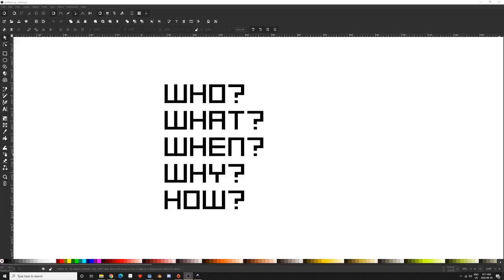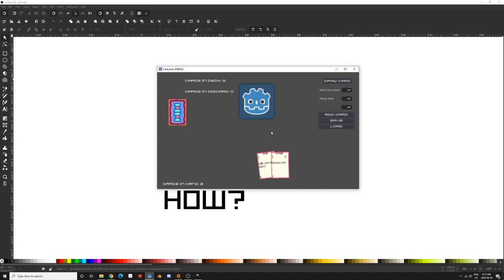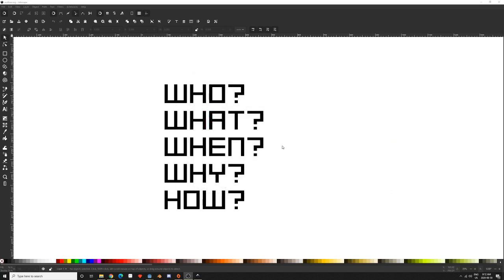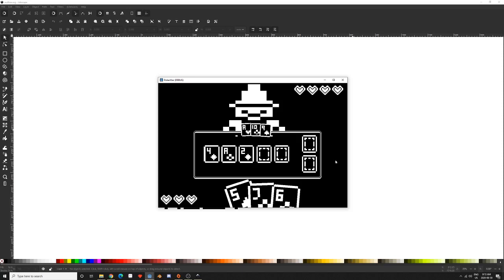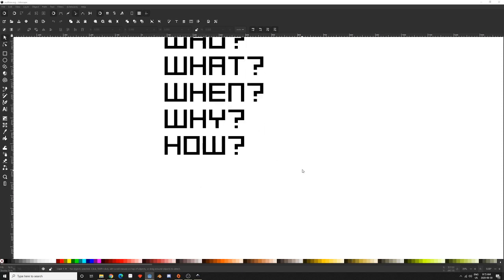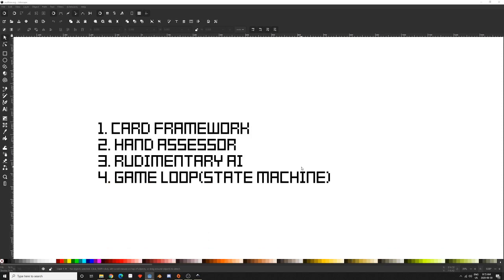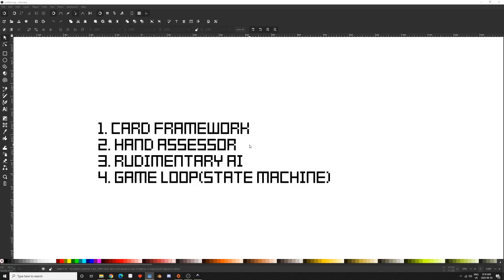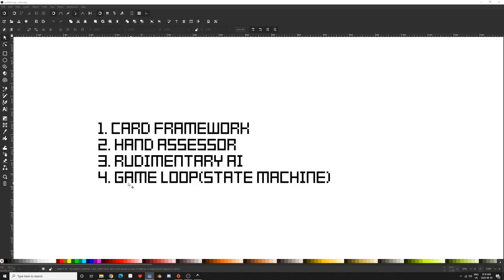Make PokerWar with Godot 00: Introduction(take 2)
This series will walk through developing a simple card game framework, with hand assessment and limited AI.

Here is a link to the asset pack(not required to follow tutorial, unless you want to learn how to prepare assets like I do. Modified assets will be provided as needed in future videos):